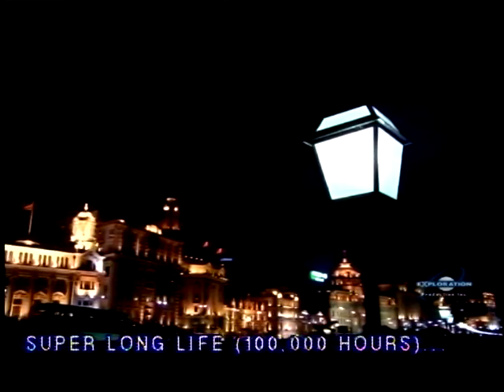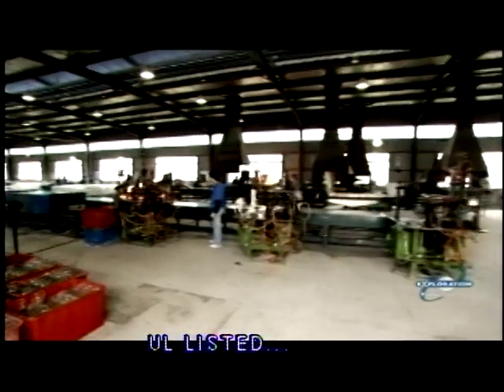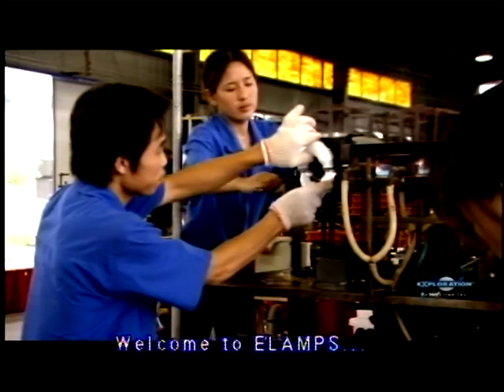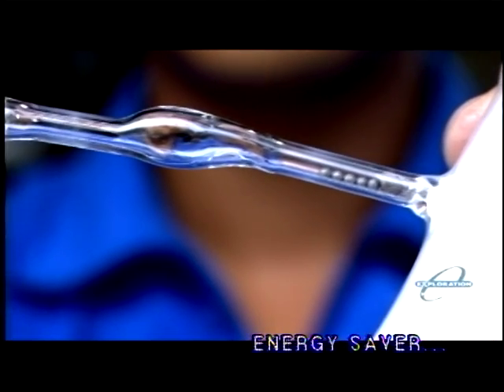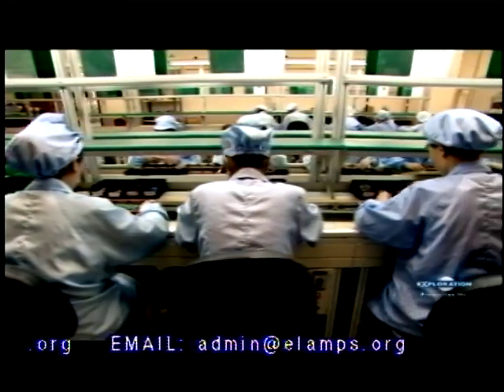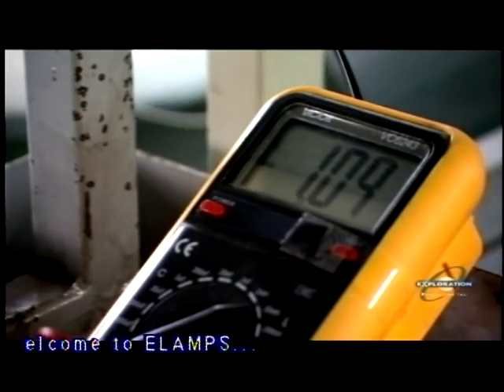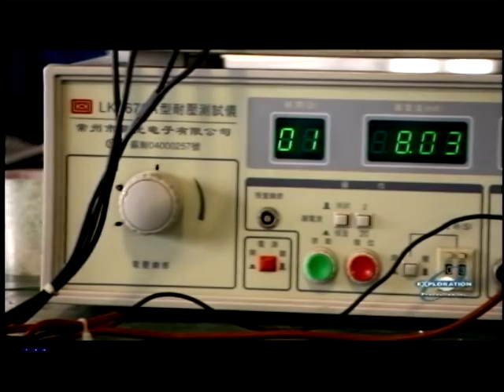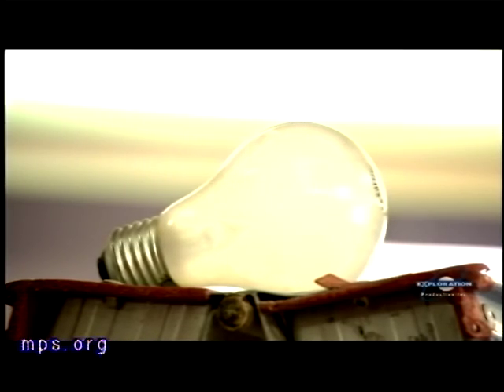LVD INDUCTION LAMPS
New Generation lighting.  A better choice for energy conservation projects and environmental protection. Let us save the mother earth.